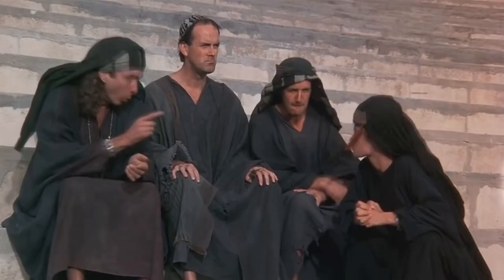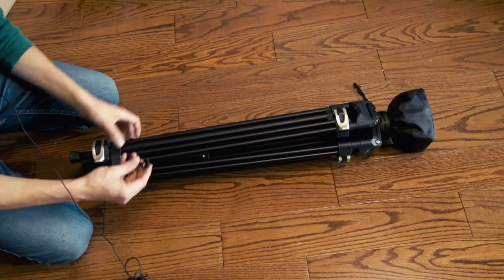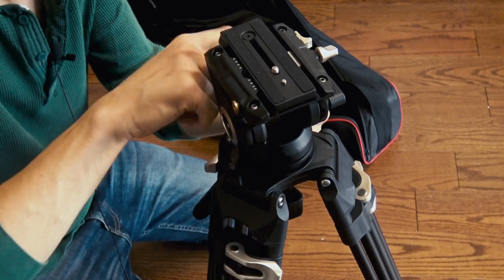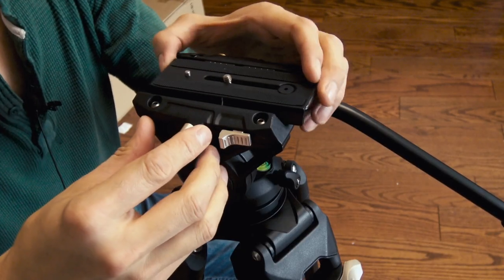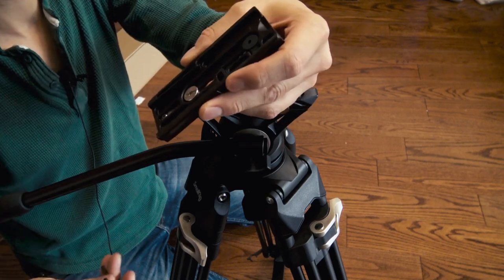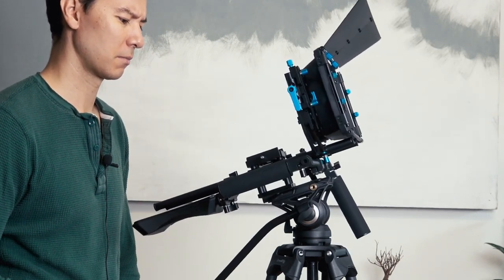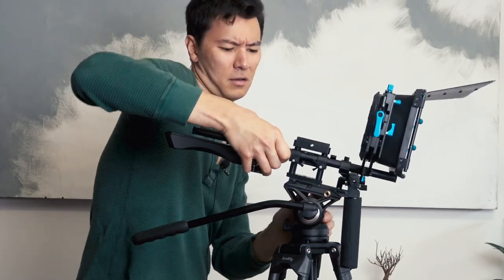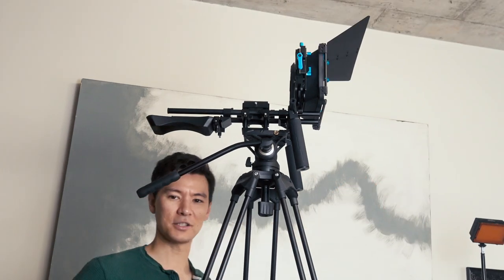Your First Cinema Tripod?- Smallrig Heavy-Duty Fluid Head Tripod Review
I take a close look at my brand new Smallrig Heavy-Duty Fluid Head Tripod. This tripod is packed with features. You might want to consider it for your first video tripod.

Smallrig Heavy-Duty Tripod
Fotga DP3000 M3
Neewer Shoulder Mount